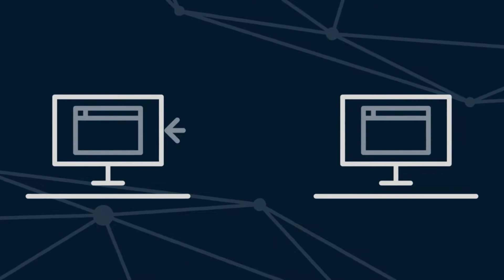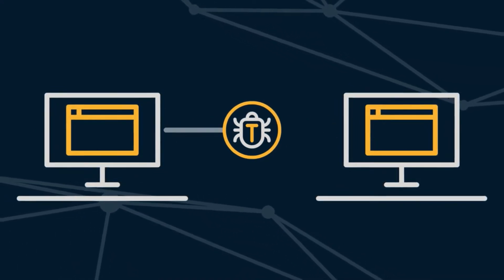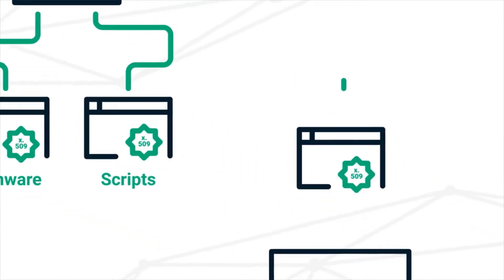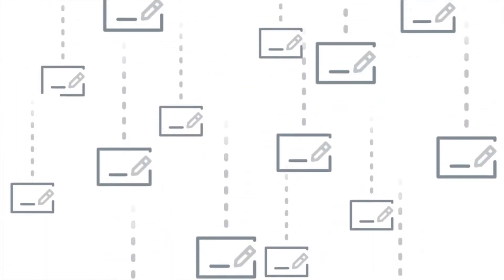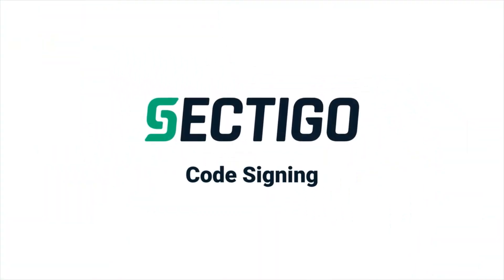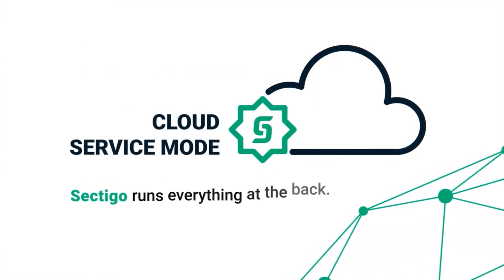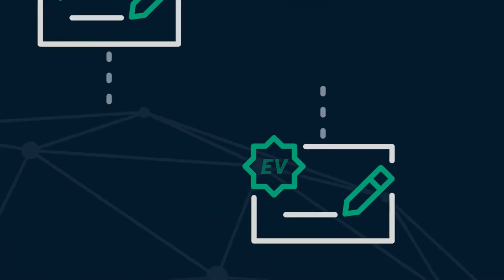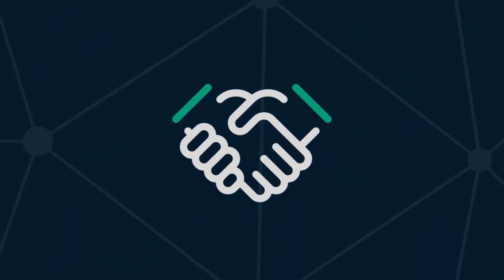Sectigo Code Signing Solutions - Digitally Sign your Software / Application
Let your customers give authentication to assure customers that the file they are downloading is from the publisher that can be trusted. This is especially important for publishers who distribute their software through third-party download sites, which they may have no control over.

If your software or application is not digitally signed, then the operating systems will show an error message or security warning while the user install the software. Sectigo Code Signing Certificate is one integrated solution to assist through the entire software life cycle.